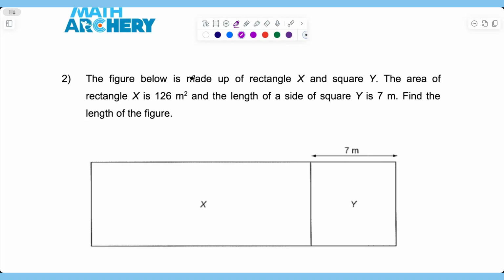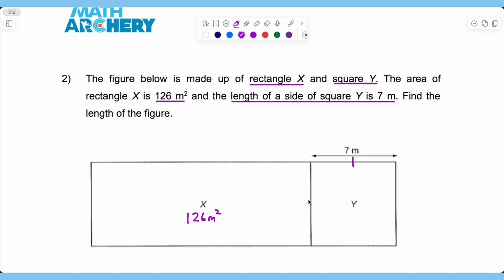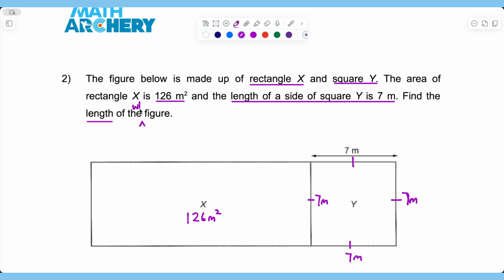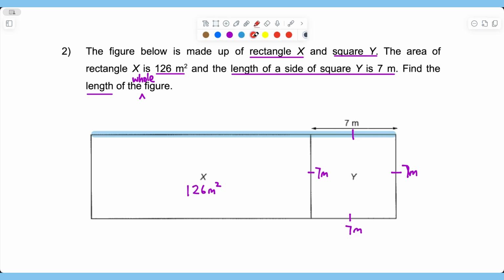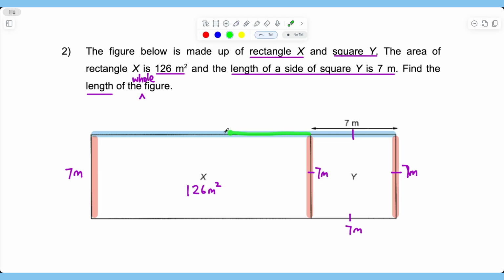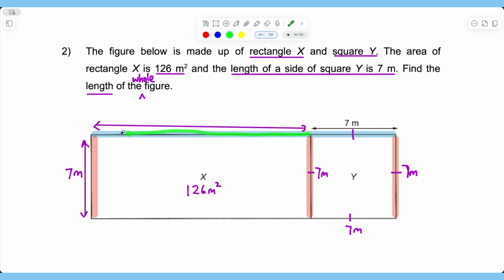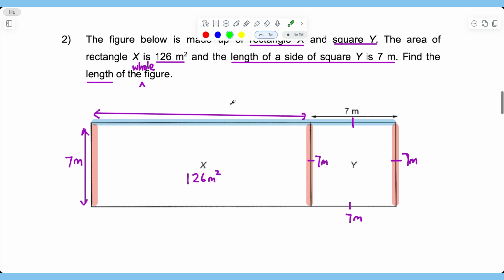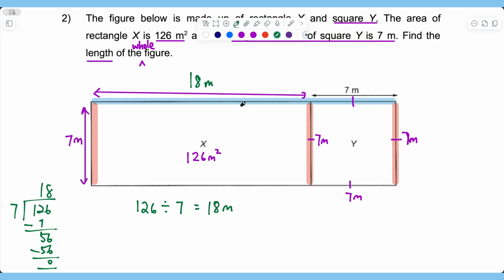Area of Rectangle | Primary Math | Singapore PSLE Math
Need help solving area questions involving rectangles and squares? In this lesson, Teacher Elaine explains how to find a missing length using the area of a rectangle and then use that information to find the length of the entire figure step-by-step.

What you'll learn:

✔️ How to understand the relationship between area, length, and breadth
✔️ How to find a missing rectangle length using Area ÷ Breadth
✔️ How to use the properties of a square to identify equal side lengths
✔️ How to combine lengths to find the total length of a composite figure

In this question, rectangle X has an area of 126 m², while square Y has a side length of 7 m. Teacher Elaine shows how to use the formula for the area of a rectangle to find the missing length: 126 ÷ 7 = 18 m. Then, by adding the side length of the square, we can find the total length of the entire figure: 18 + 7 = 25 m.

This clear method helps students understand that area questions are not always about finding the area itself. Sometimes, you need to work backwards using the given area and one known measurement to find a missing side.

This lesson covers area of a rectangle, finding missing length, composite figures, square properties, Primary Math, Singapore Math, PSLE Math, area word problems, geometry, and step-by-step problem solving.